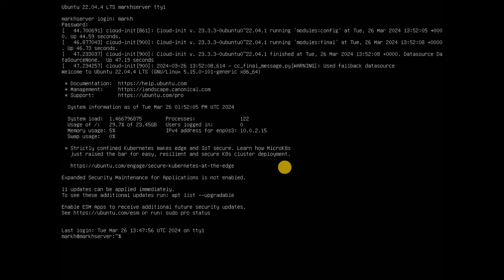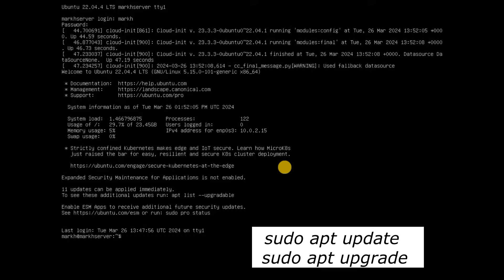How to Install a Desktop Environment/GUI in Ubuntu Server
Most servers don't need a graphical interface, but sometimes they can be a big help. Here's how to install a desktop environment in Ubuntu Server.

Chapters:
0:00 Intro
0:23 Update and Upgrade Your System
1:28 Install a Desktop Environment as the GUI on Ubuntu Server
5:50 Install and Set Up a Display Manager on Ubuntu Server
7:46 End screen

What you'll learn:
1. How to install and set up a graphical user interface (GUI)/desktop environment on your Ubuntu server
2. How to install a GUI on your Ubuntu Server machine
3. Update and Upgrade Your System
     a. fundamental step before making any changes or installing packages on your Ubuntu server
     b. How to Update Ubuntu's software repositories and upgrade your system with the APT package manager
     c. How to install a GUI on Ubuntu Server
4. Install a Desktop Environment as the GUI on Ubuntu Server
     a. How to install default desktop for Ubuntu systems
     b. How To install GNOME as the GUI on your Ubuntu server
     c. How to use the APT package manager to download and install the package
5. Install and Set Up a Display Manager on Ubuntu Server
     a. How to install a display manager to manage users and load up the desktop environment sessions
     b. Installing LightDM on Ubuntu Server
     c. How To install LightDM on your server using APT package manager
     d. Setting Up LightDM on Ubuntu Server
     e. How to enable the LightDM service
     f. How to start the LightDM service with systemctl

📌I  am aiming for better and more computer equipment, sending Super Thanks is much appreciated. Thankyou and God Bless📌